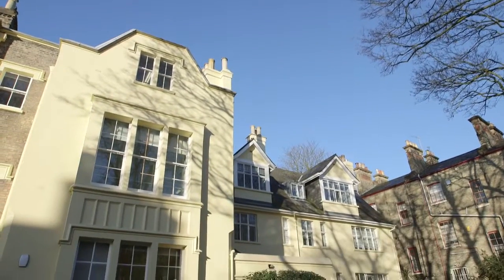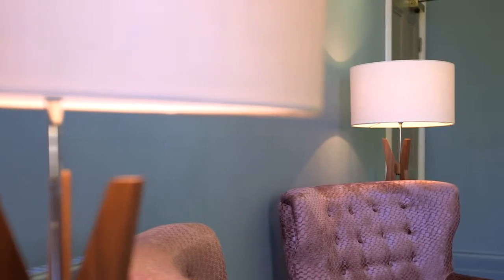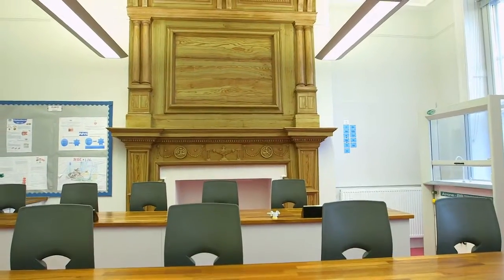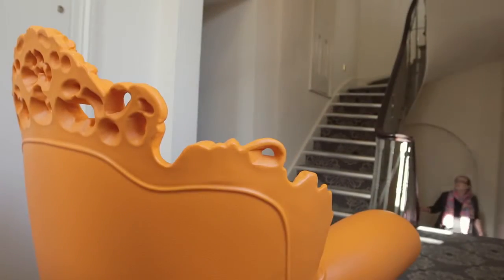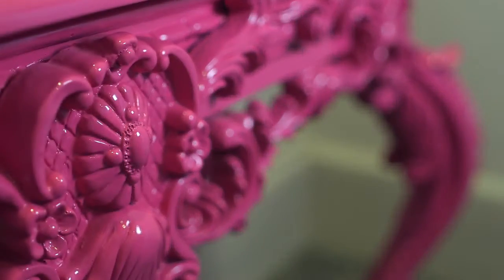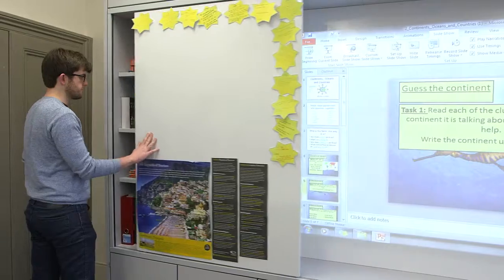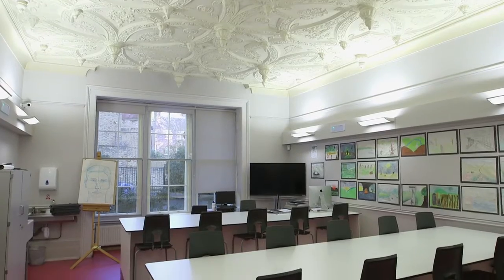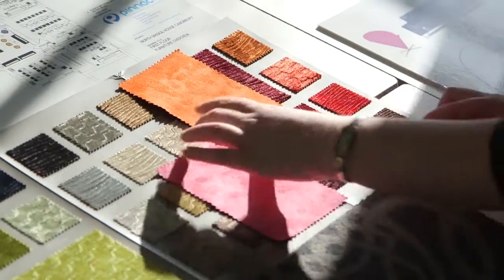Pinnacle Furniture - North Bridge House School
Watch the amazing transformation of North Bridge House from a tired conference centre to a beautiful Sixth Form College! Pinnacle Furniture's interior design capability creates a stunning learning environment in this quirky old building.